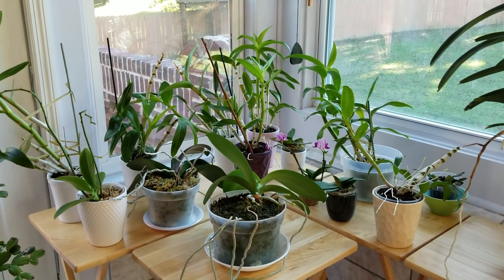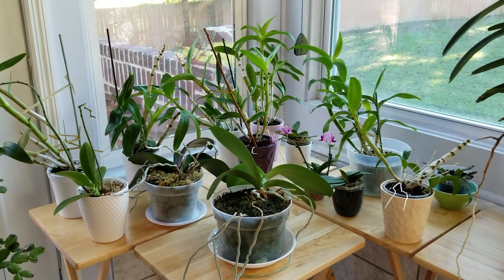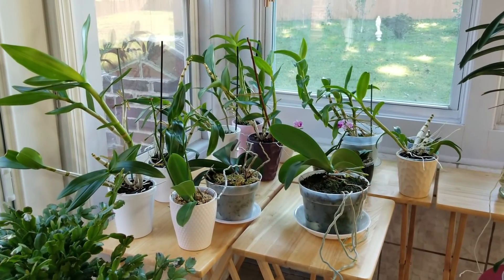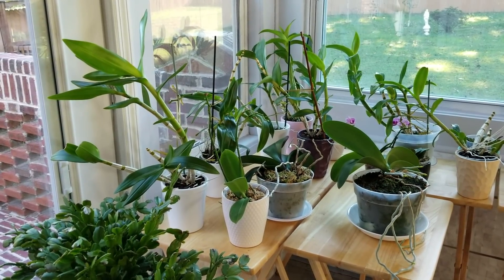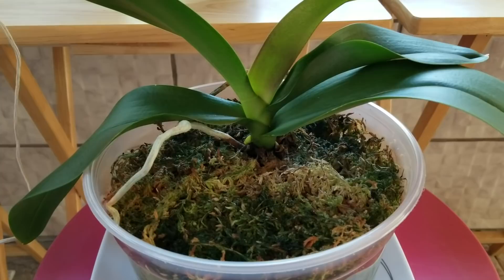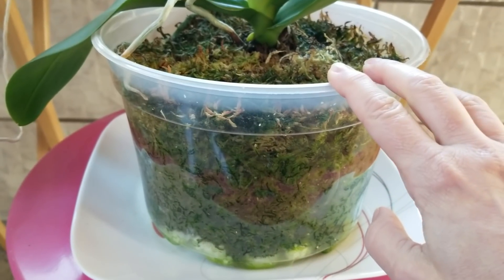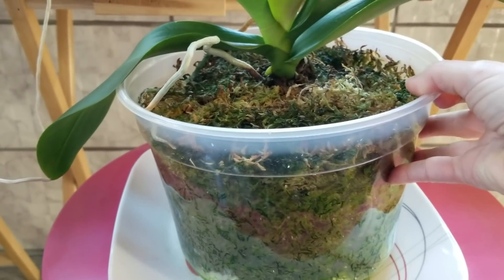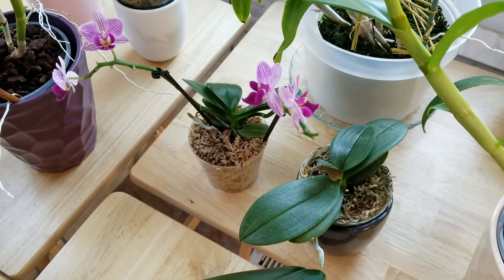Fall growing tips for orchids growing in moss. How to keep white mold from invading your moss.